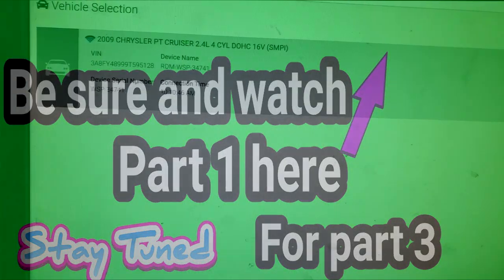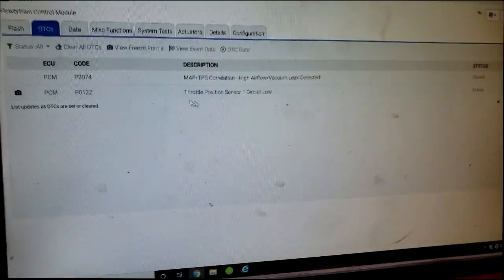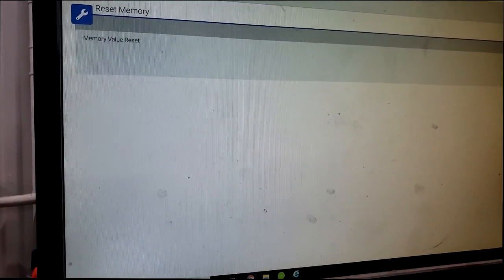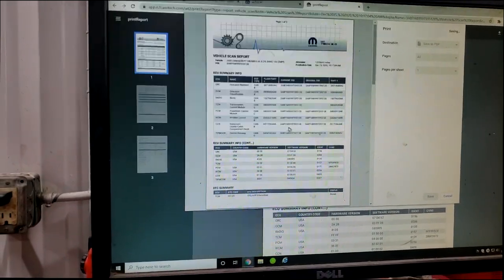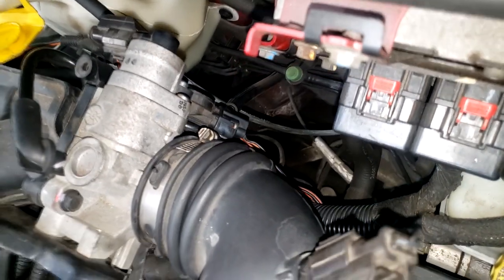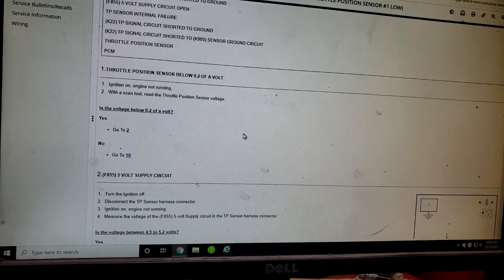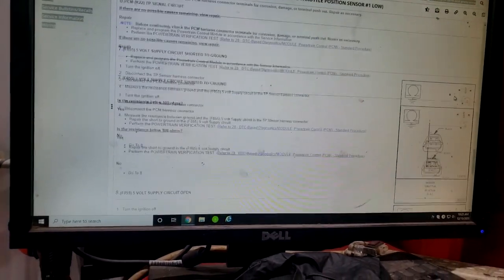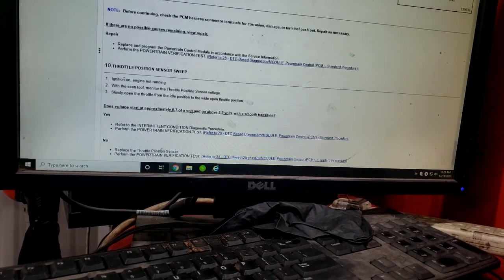Electrical Trouble shooting sensors that other shops replaced already. Im about to find the problem.